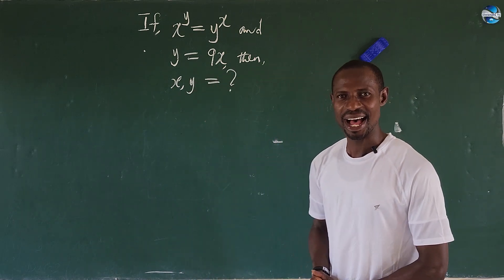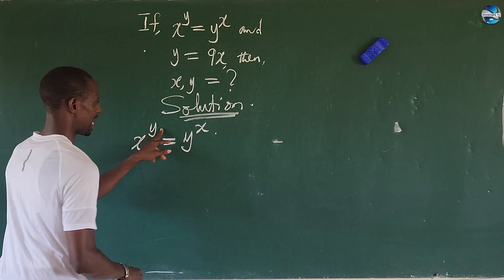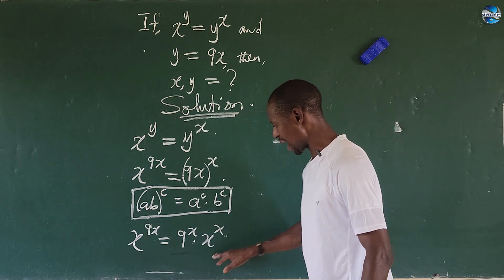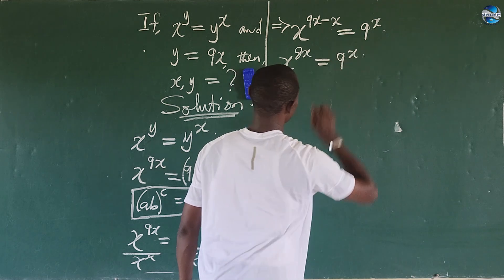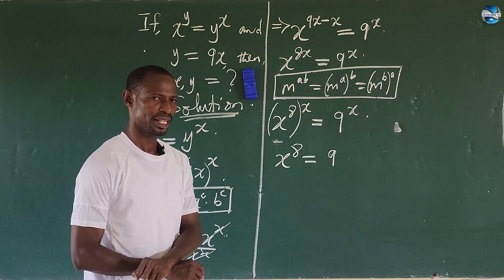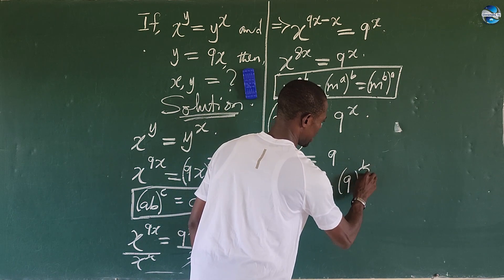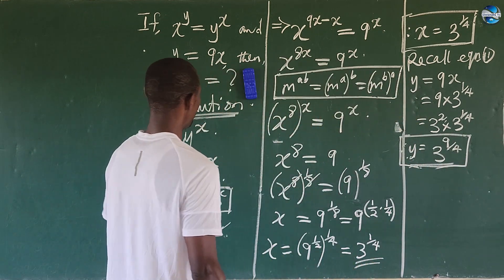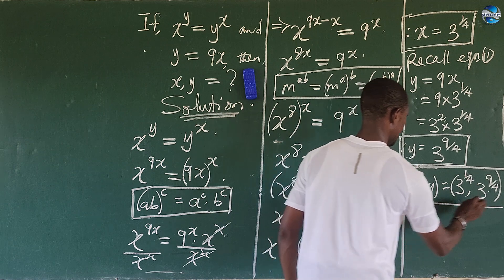Russia Math Olympiad Problem | Russia Can You Solve This?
Hello great people.
Today's video out for your learning.
Watch and drop a comment in the comments section.

Thanks a million to you all for supporting us.